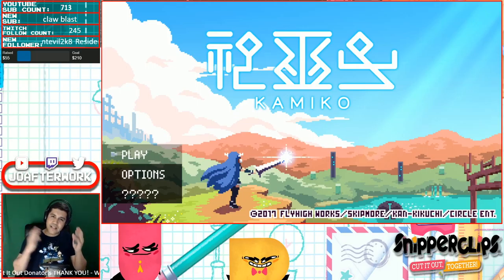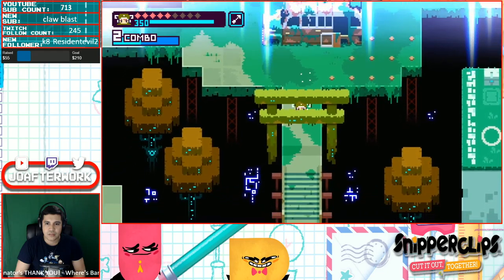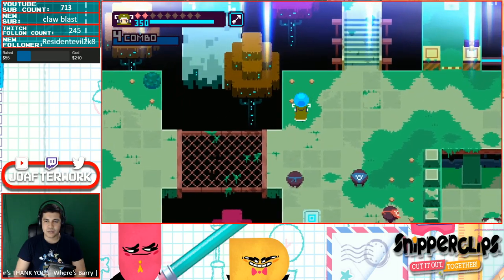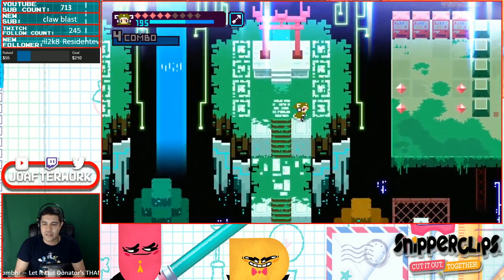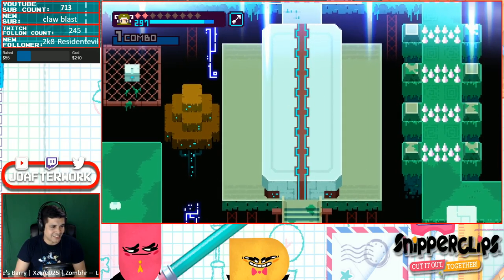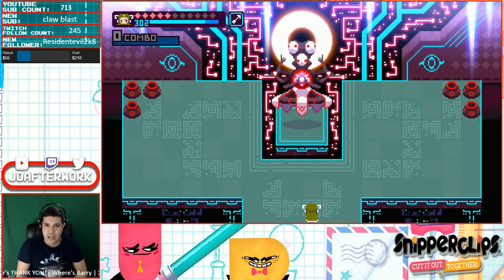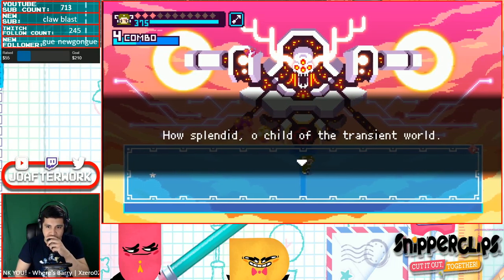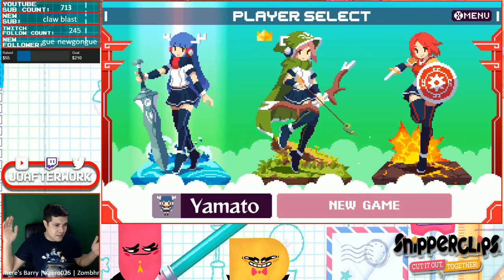Kamiko US Version [Finale] - Nintendo Spotlight [Nintendo Switch]